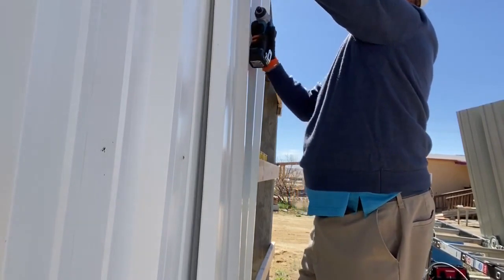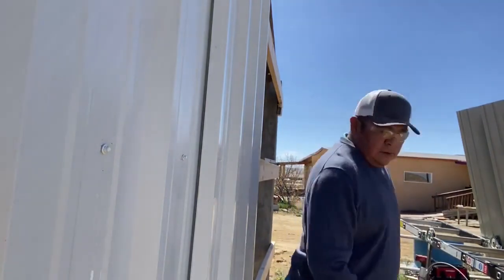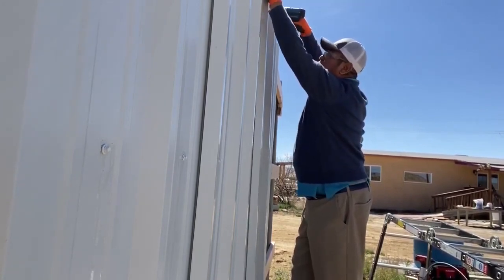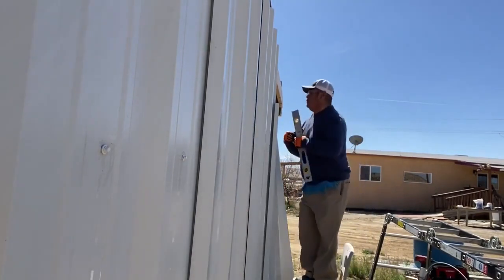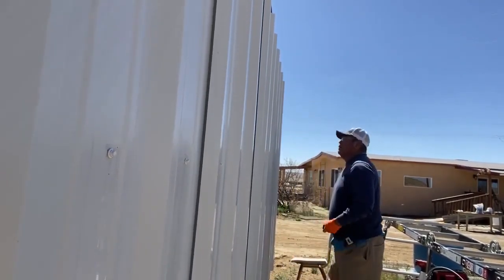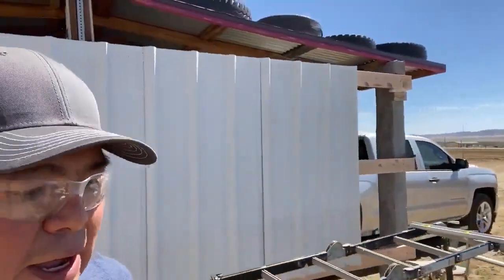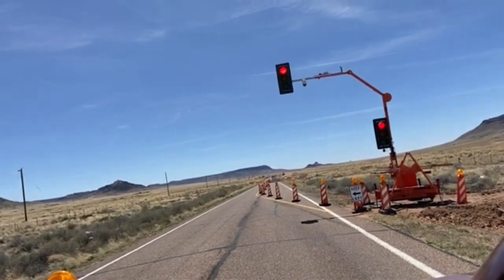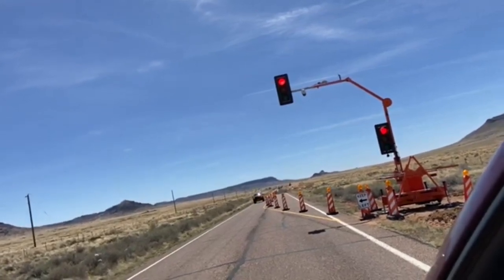Building a Reservation Pole Barn - Part IV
In this video I get more work done and head to Winslow for some 12 foot dimension lumber, without which the north-facing end would be incomplete.